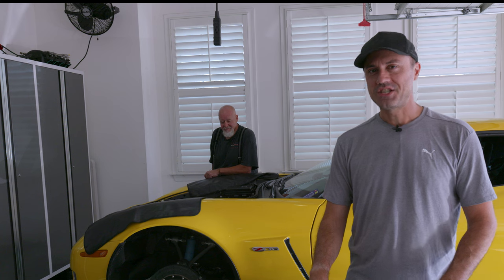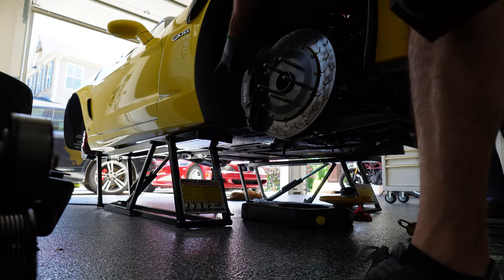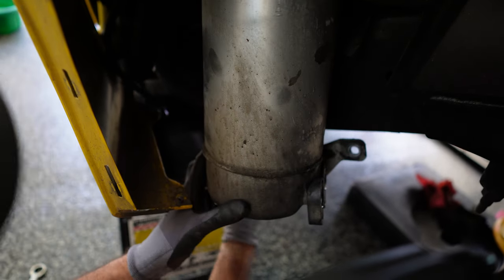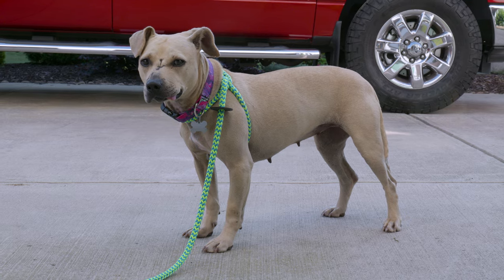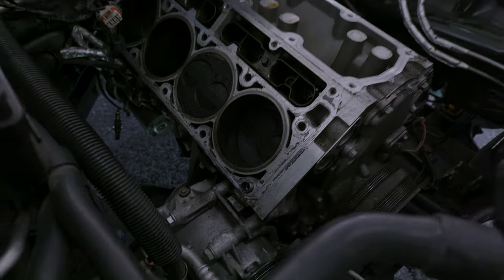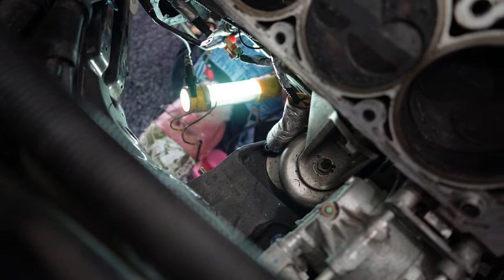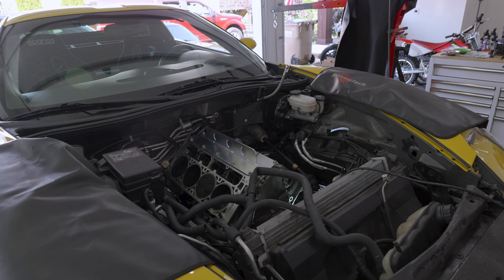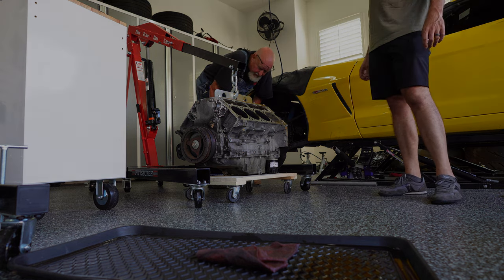Pulling My Blown Engine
It's time to pull the blown LS7 engine out of Goldie, my GT3-Killer C6 Z06 Corvette. The only problem is, I've never pulled a motor before.